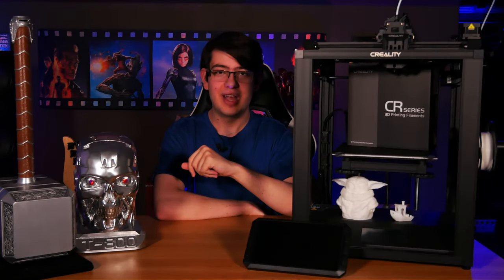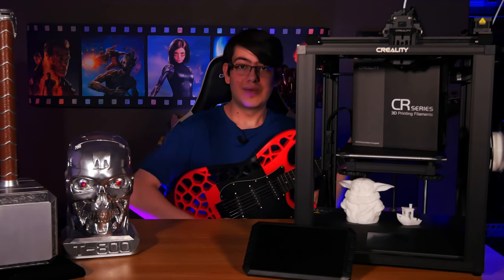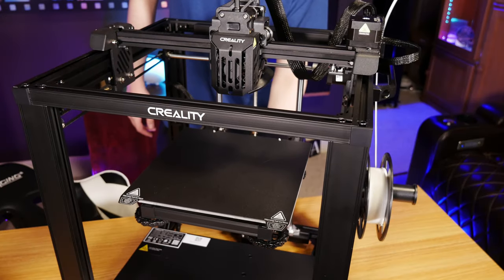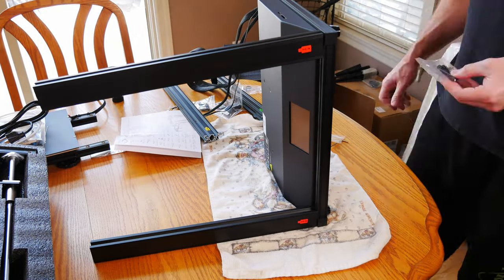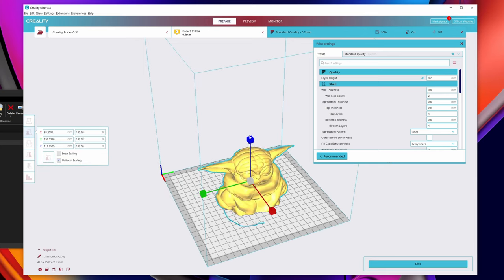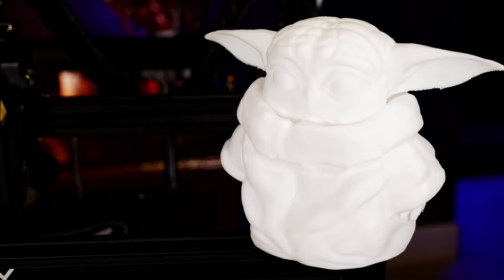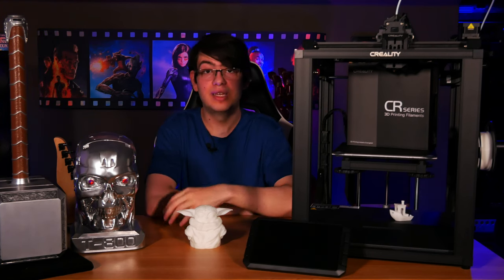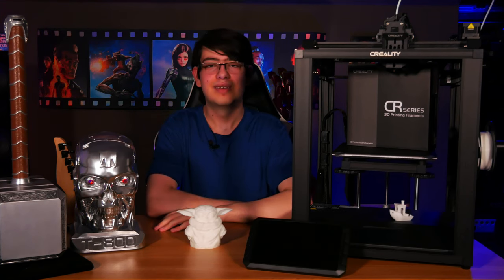Making Your Own Movie Props | Creality Ender 5 S1 Review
📦 Check out the Creality Ender 5 S1 on Amazon

Today on TwoGuyzTech, Logan is going to be talking about his experience with the Creality Ender 5 S1 complimented by the Creality Sonic Pad Klipper Controller for printing some awesome movie props for the Home Theater!